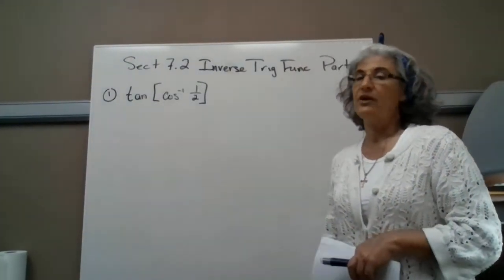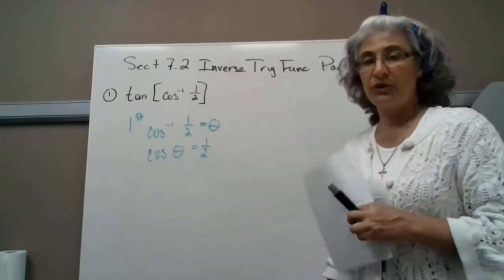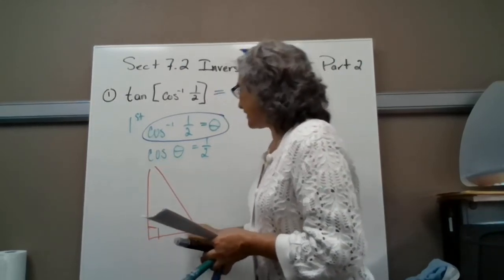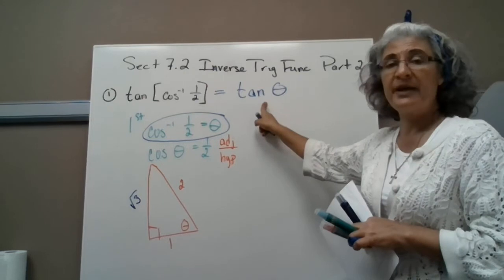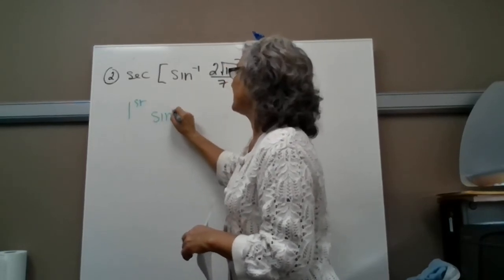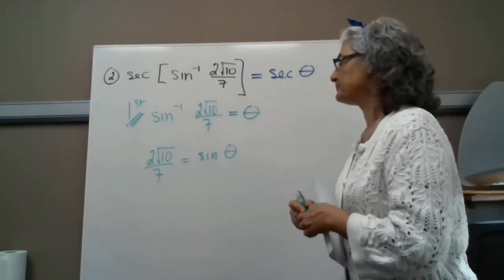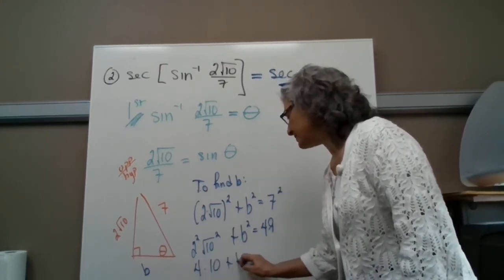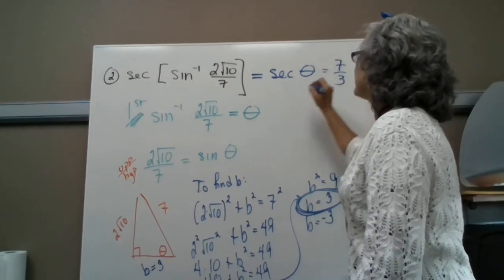Pre-Calculus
Math 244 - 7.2 Inverse Trig functions Part 2